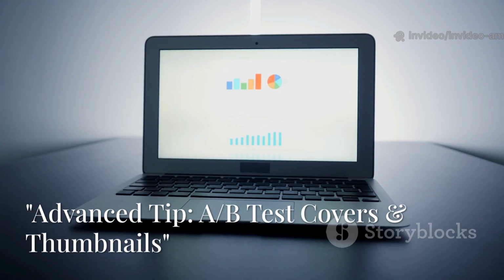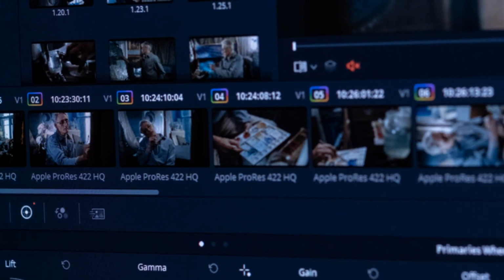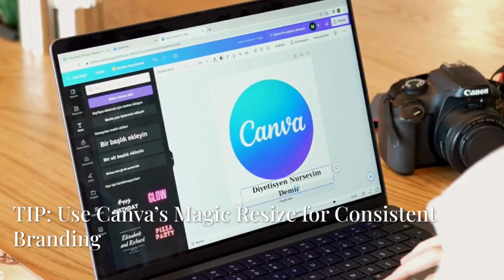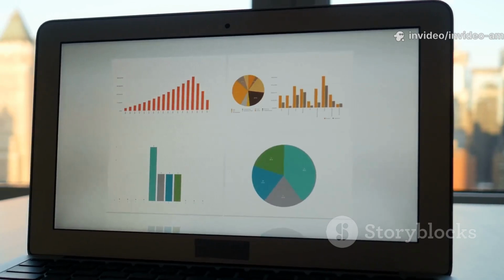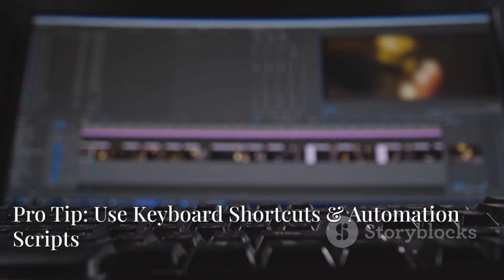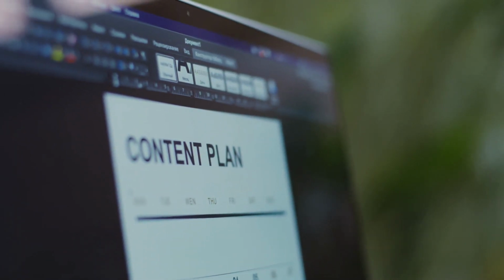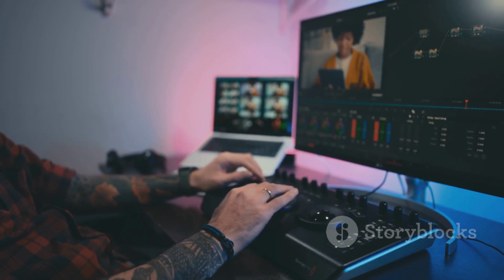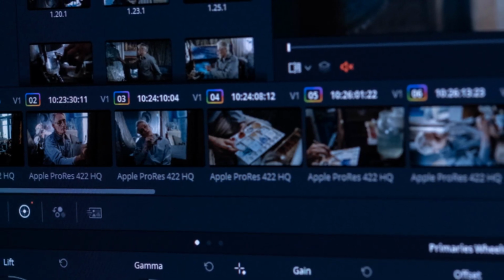I Made 700 YouTube Shorts About Amazon KDP Using AI Automation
Ever wondered if you can scale your YouTube channel and Amazon KDP business at the same time? In this video, I share exactly how I created 700 monetizable YouTube Shorts about Amazon Kindle Direct Publishing using AI tools and automation—all while saving time and growing passive income.

You’ll learn:
✅ My full step-by-step workflow for bulk-creating Shorts with AI
✅ The free & paid automation tools I used to script, edit, and schedule videos
✅ How I researched trending Amazon KDP keywords for maximum reach
✅ Tips for monetizing Shorts and increasing ad revenue
✅ How this strategy drives traffic to your Amazon KDP books and builds long-term royalties

Whether you’re an Amazon KDP beginner, a YouTube creator, or an entrepreneur looking for scalable income streams, this breakdown will help you start and grow faster.
👉 Watch to the end to see my results and get actionable tips you can copy today.
👍 Like if you find it helpful
💬 Comment your biggest takeaway or questions about KDP or automation

Hashtags